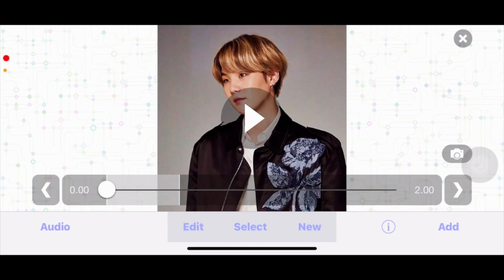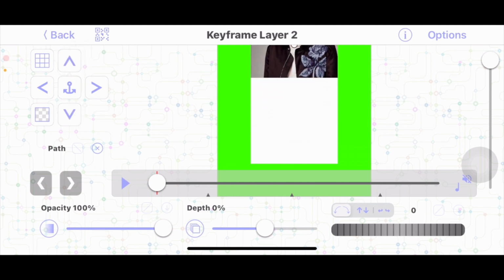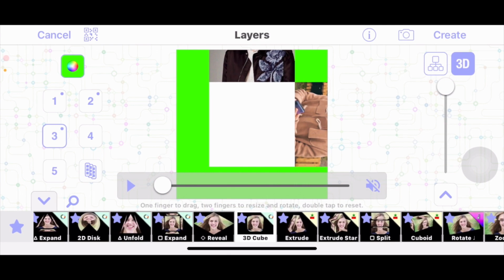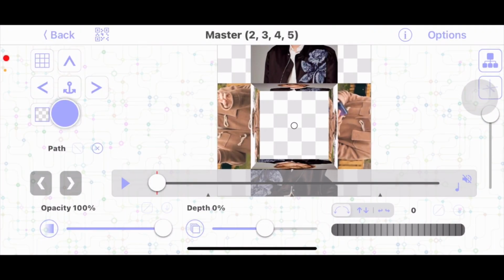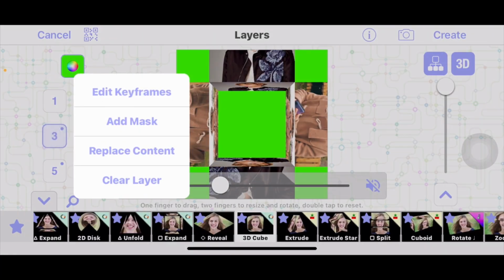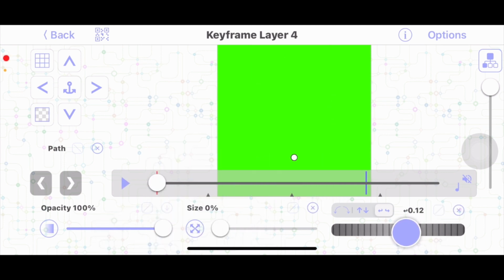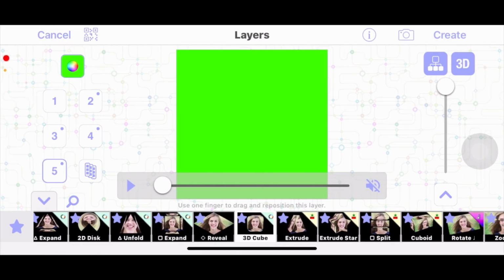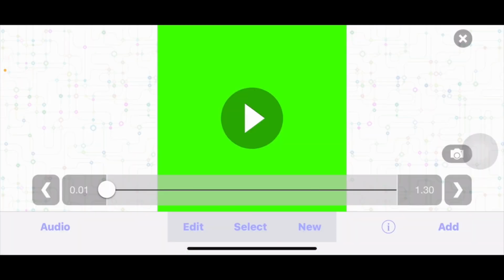3D SHAPE POP-UP ON VIDEOSTAR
today i show you how to do this (sorta trendy) 3D cube or pyramid pop-up on videostar!